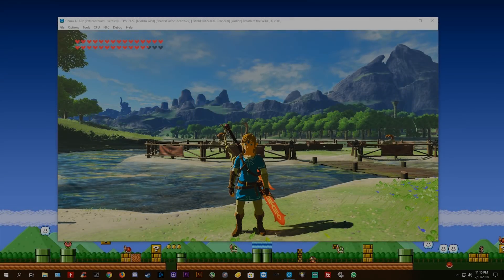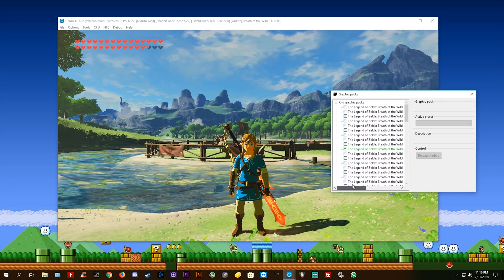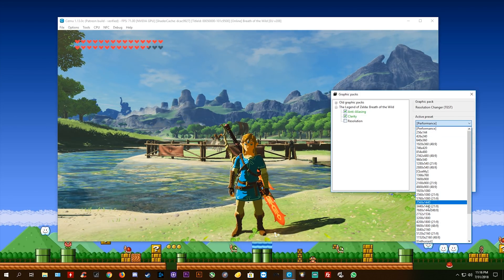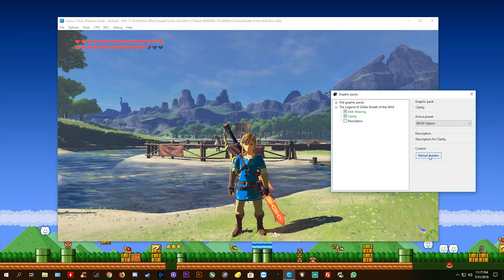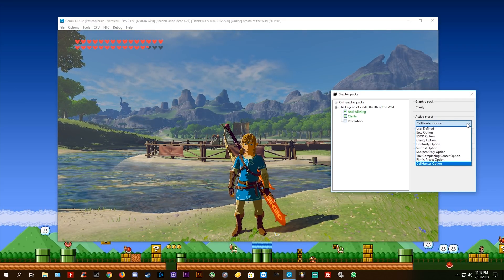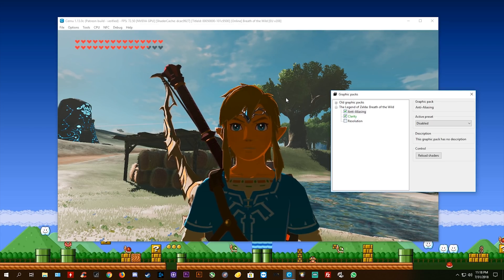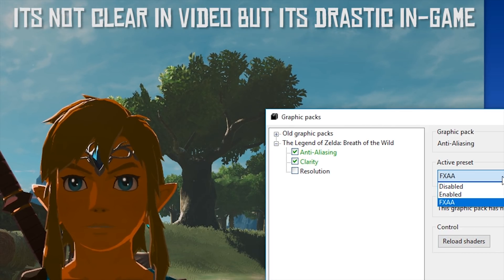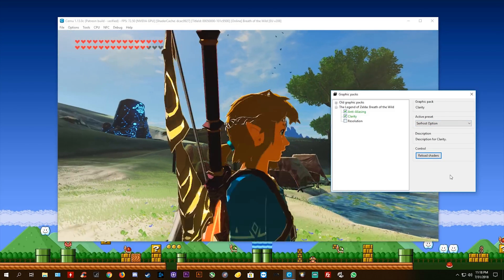The BEST New Feature of Cemu 1.13.0 - Epic Graphics Pack Upgrade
Literally my favorite addition to Cemu emulator in months :D

► My PC Specs:
16gb DDR4 3200Mhz RAM
GTX980ti 6gb
256gb NVME M.2 SSD